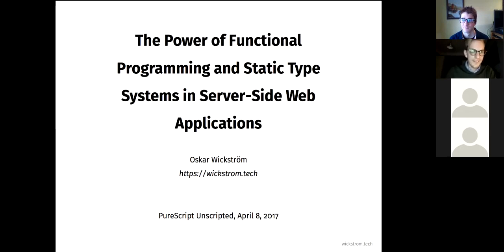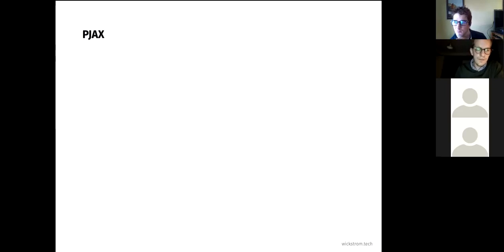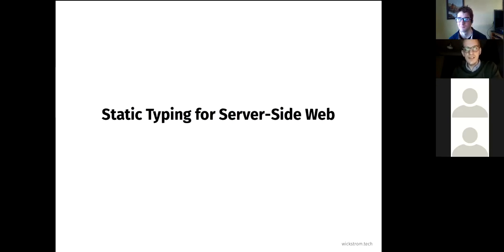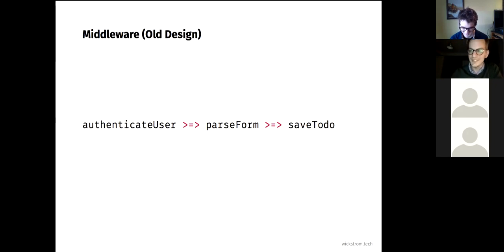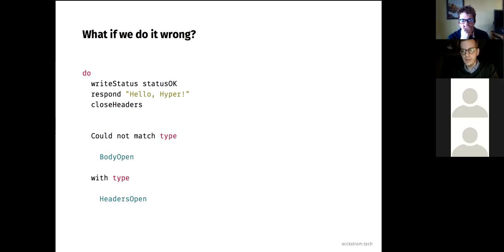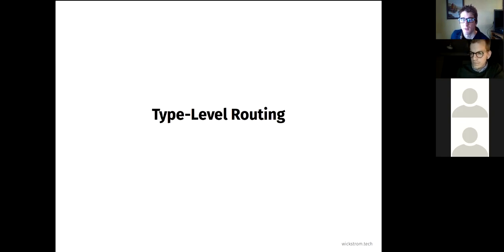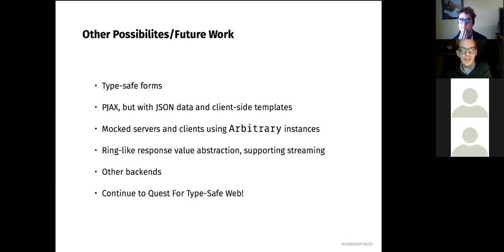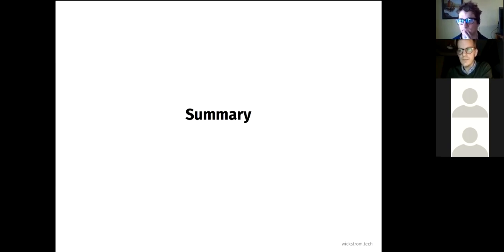PS Unscripted - PureScript Hyper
## Hyper

0:00 - Intro
3:15 - Agenda
5:05 - FP influences JS
6:30 - Lots of work in SPAs
7:53 - What about Server-side rendering?
8:06 - Progressive enhancement enables more users
9:04 - 80/20: Not all parts of app are equally valuable
10:30 - Universal web apps?
12:43 - PJAX for browser-side rendering
14:00 - Bring people back to server-side with nice tools
14:51 - What are "nice tools"?
16:27 - Current "nice tools" for server-side
17:50 - Most frameworks use Middleware
18:25 - Problems with middleware
21:28 - PS types for middleware
23:06 - Hyper and goals
25:50 - First Hyper design
29:35 - Motivation for redesign
31:00 - Example of unsafe middleware
32:00 - Solved by indexed monad
33:45 - Encode state transitions around connection
35:01 - ResponseStateTransition type
38:10 - Class enables working in these states
39:58 - Successfully type-checked bad middleware
40:43 - Example of building on this abstraction
42:18 - Question to discuss concept of middleware
49:37 - Servant-inspired Type-level Routing
49:58 - An HTTP Resource is a routable entity
51:15 - HTTP Resource handler produces a Route type
51:51 - Responding with HTML
52:34 - Passing type-level routes to functions using Proxy
53:25 - Turn routing type into a router
53:45 - Router can be run as Hyper middleware
53:59 - Routing multiple resources
56:48 - Writing handlers for more resources
58:30 - Type-safe links
1:00:55 - Question about routing with polymorphic labels
1:02:10 - Question about detecting overlapping/unreachable routes
1:03:05 - Deriving XHR clients of a route
1:04:05 - Example: Deriving a client
1:05:30 - Using derived client in Pux
1:06:52 - Future work
1:10:16 - Summary
1:11:33 - Start post-talk discussion
1:11:38 - PJAX discussion
1:18:59 - Suggestion to optimize example of derived client in Pux
1:21:43 - Discussing pains of streaming web requests
1:28:45 - Discussing concurrency and threads

Thanks to @owickstrom for creating Hyper and taking time to organize and present an introduction!